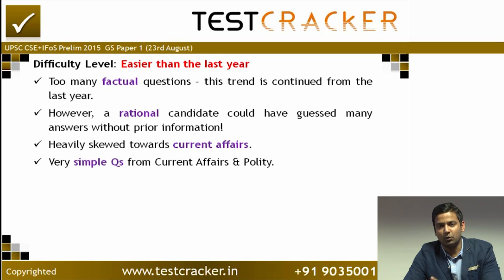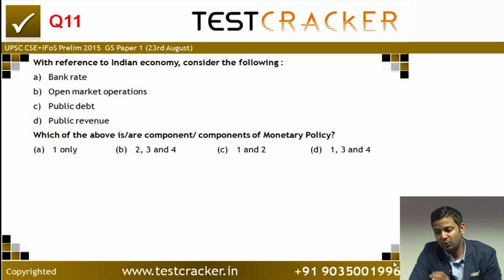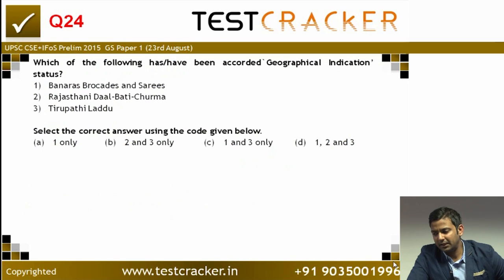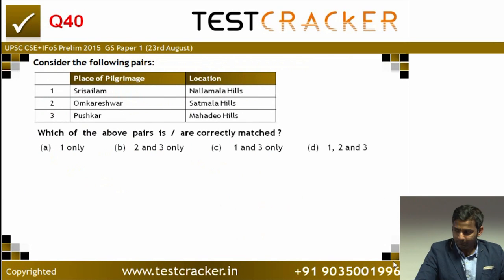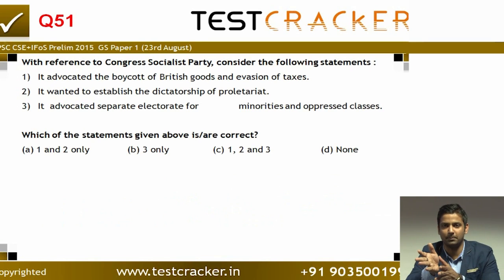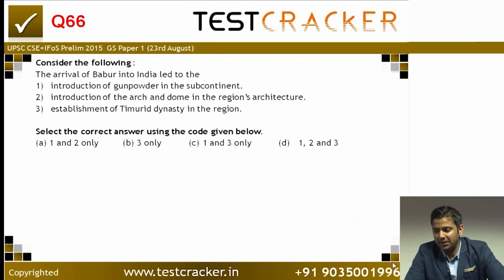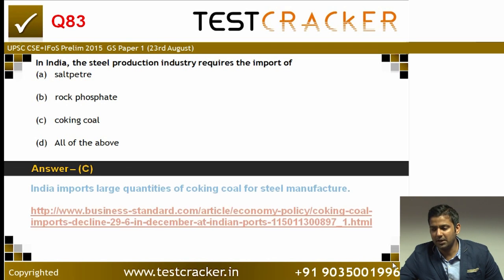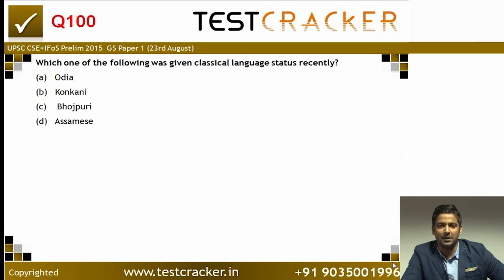Civil Services (Preliminary) 2015 GS Paper I Solution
A thorough question-by-question discussion of the GS Paper I of the Civil Services Preliminary Examination 2015. The presentation is detailed and the relevant sources/resources have been provided. A street-smart method to pick the right answer even with limited (or no!) information has also been explained.